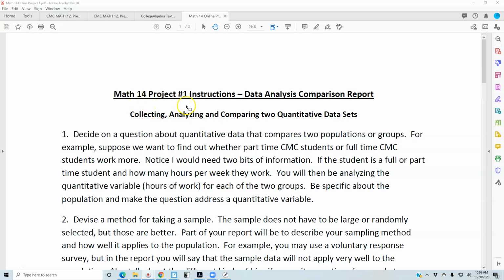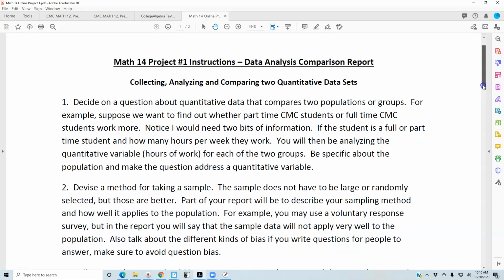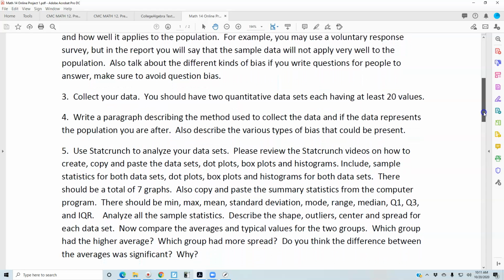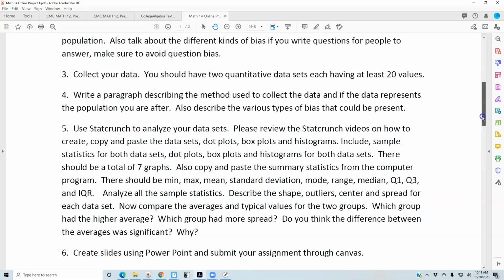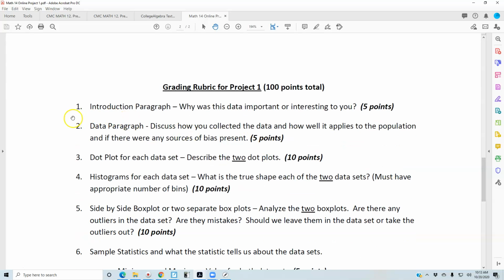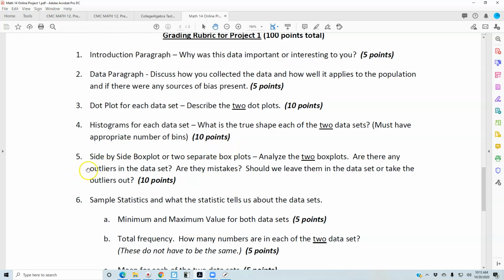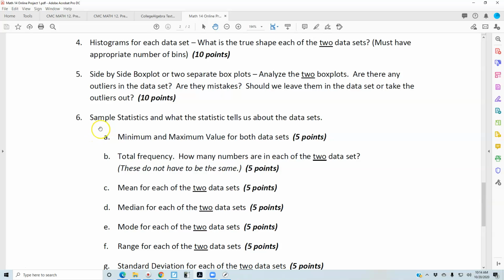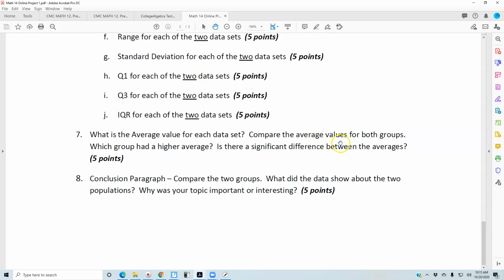Math 14 Project #1 Instructions